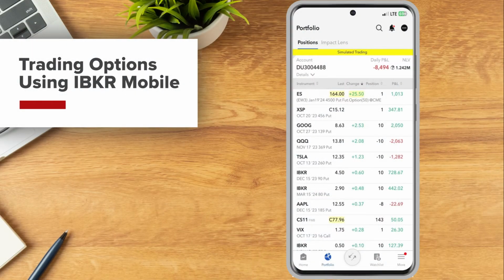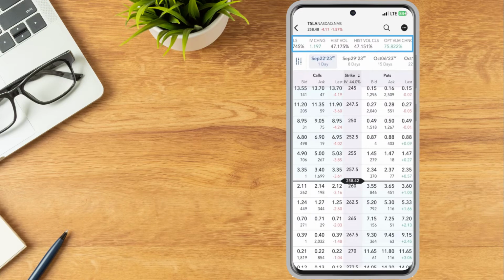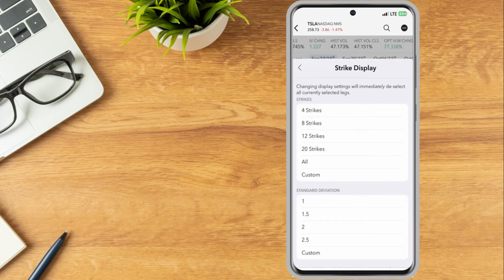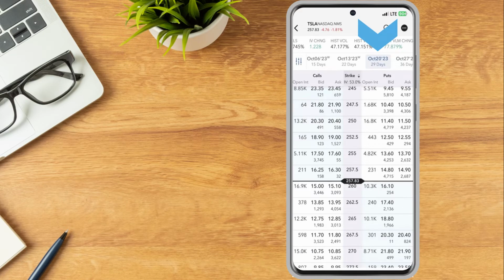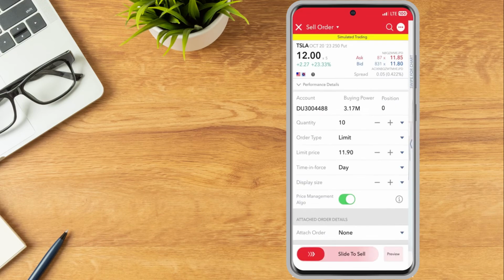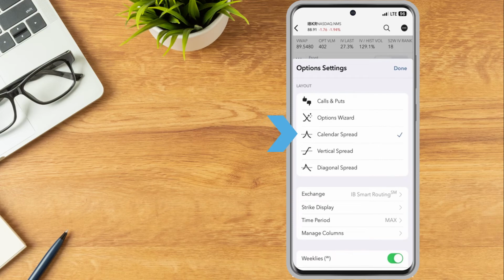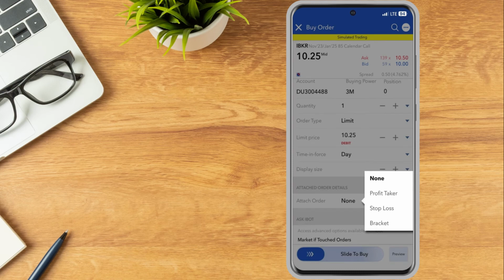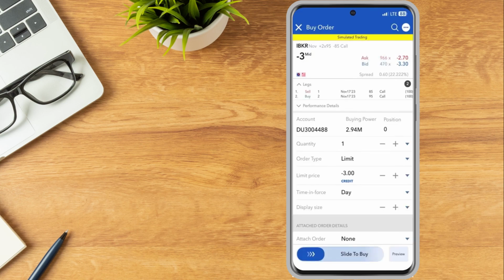Trading Options Using IBKR Mobile on the iPhone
The IBKR Mobile Option Chain lets the investor easily trade single and multi-leg options. The Option Chain contains innovative tools such as the IBR Options Wizards and spread templates.